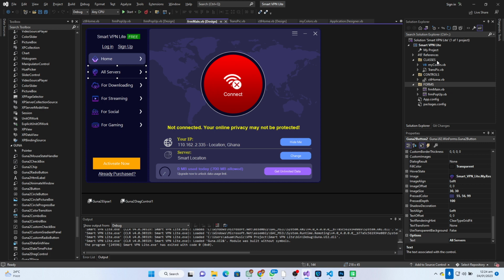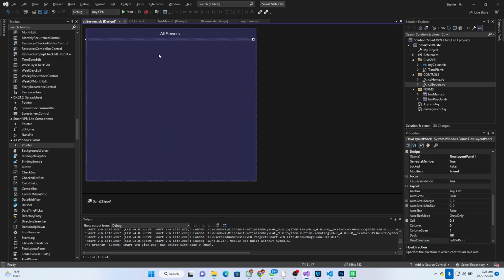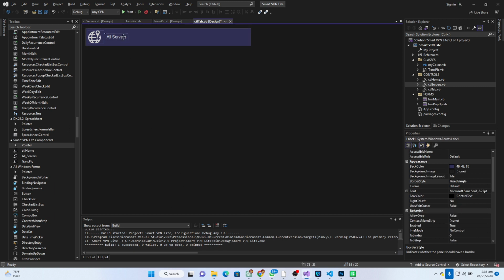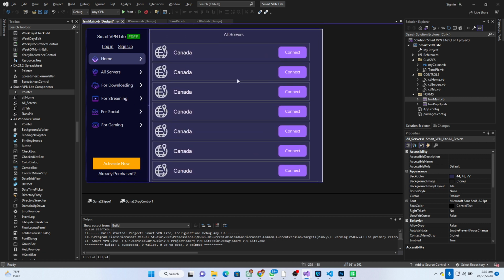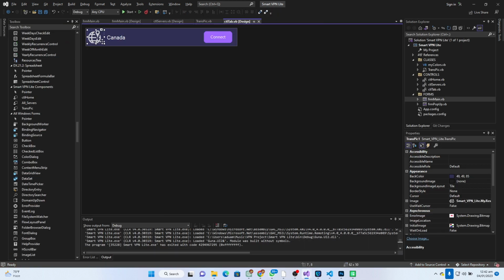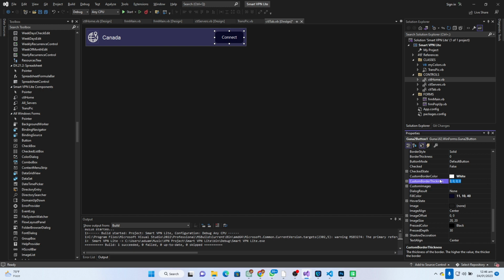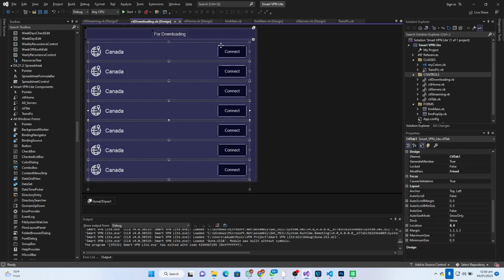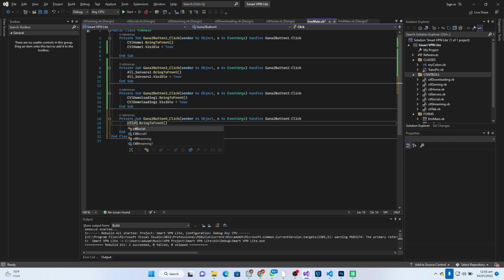VB.NET - VPN Software Course - Part 10